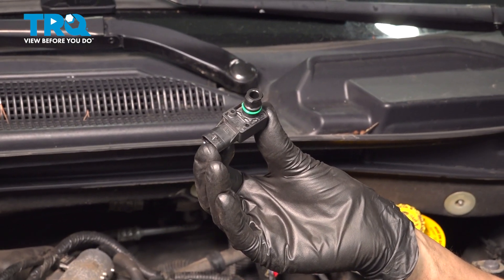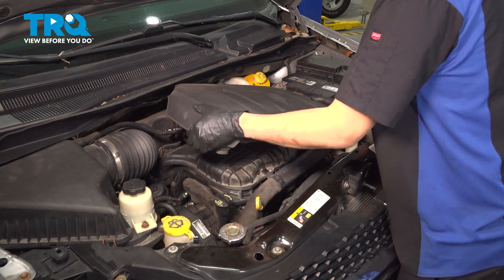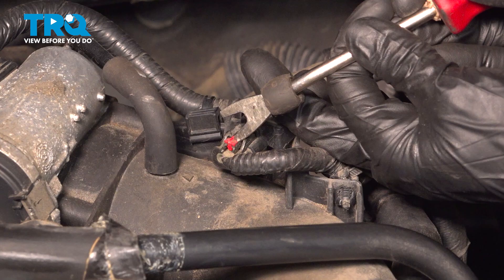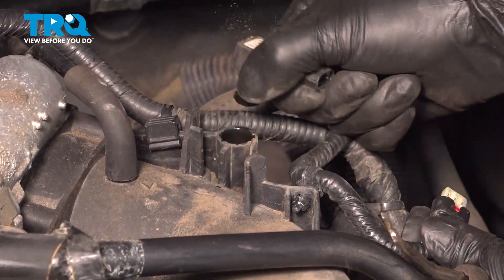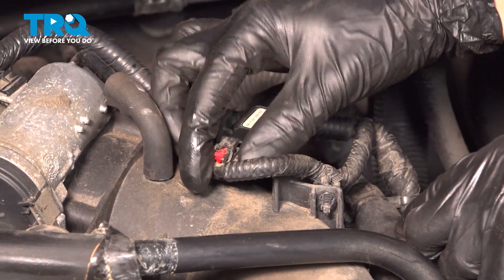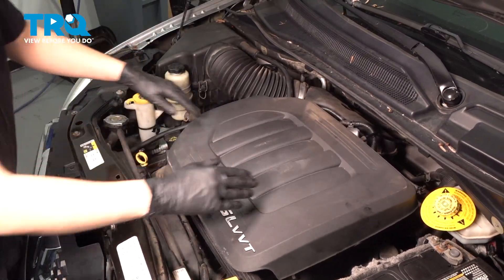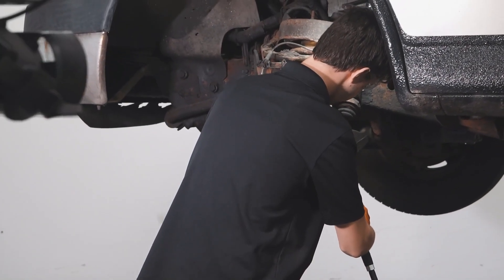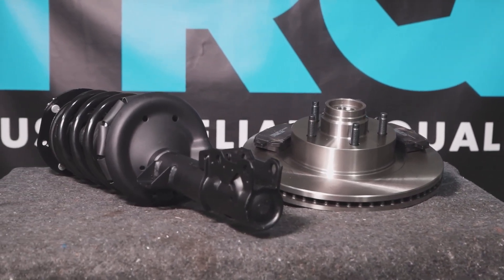How to Replace MAP Sensor 2008-2020 Dodge Grand Caravan 3.6L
This video shows you how to install a new MAP sensor from TRQ on your 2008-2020 Dodge Grand Caravan (3.6L). The Manifold Absolute Pressure (MAP) sensor measures the air coming into your fuel injected engine to determine how much fuel to add to get the right mix. A failing or failed sensor will contribute to rough or inefficient running engines. It will likely also trigger a check engine light. Replacing a failed sensor should be a priority.

2008 Dodge Grand Caravan
2009 Dodge Grand Caravan
2010 Dodge Grand Caravan
2011 Dodge Grand Caravan
2012 Dodge Grand Caravan
2013 Dodge Grand Caravan
2014 Dodge Grand Caravan
2015 Dodge Grand Caravan
2016 Dodge Grand Caravan
2017 Dodge Grand Caravan
2018 Dodge Grand Caravan
2019 Dodge Grand Caravan
2020 Dodge Grand Caravan

• Safety Glasses